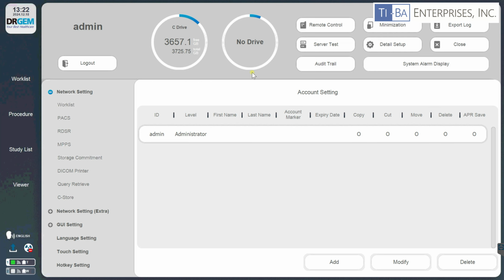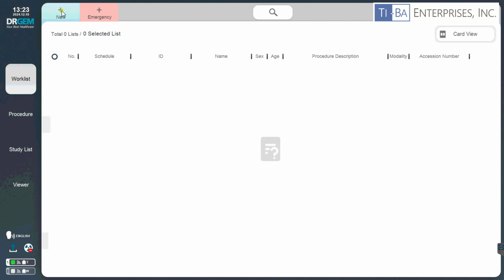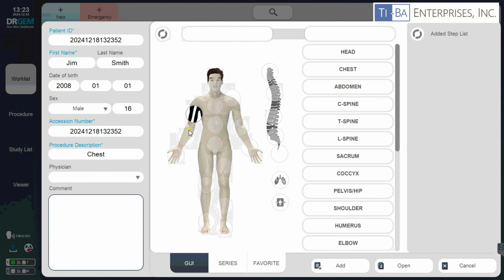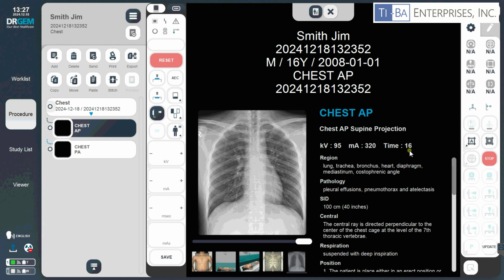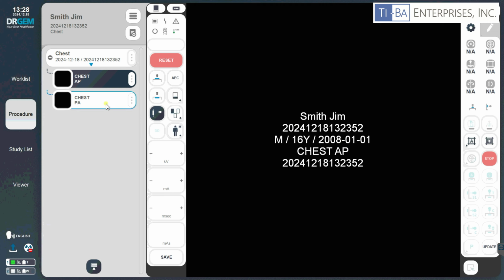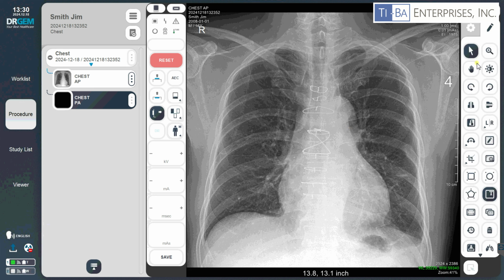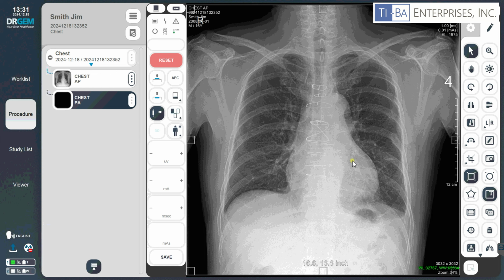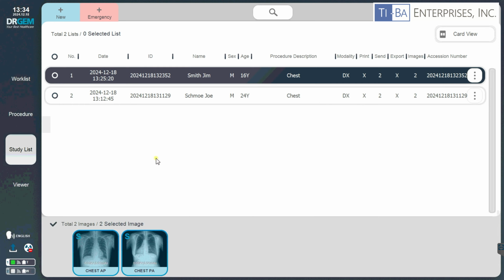RadMax Software Introduction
This video demonstrates the process for entering a new patient in RadMax software, building your patient's exam and making sample exposures, as well as the tools available in the embedded viewer.